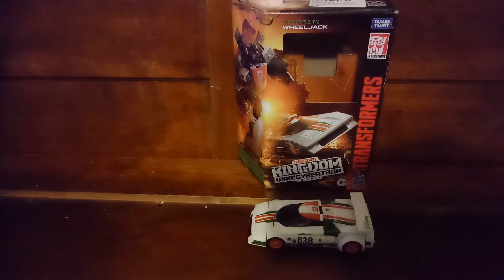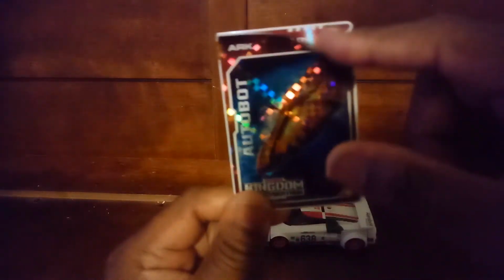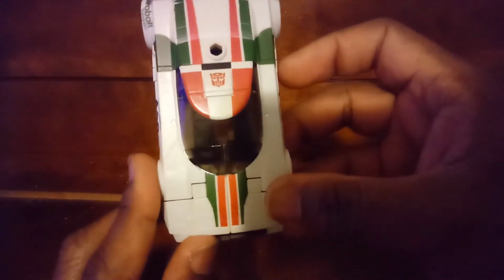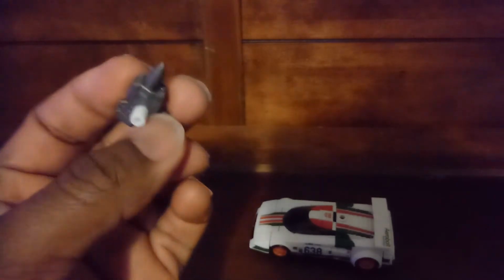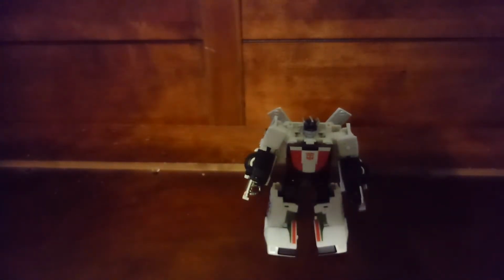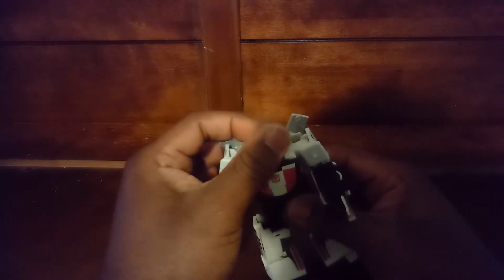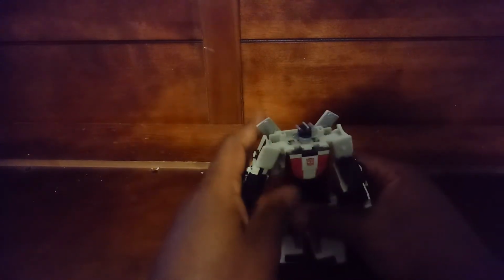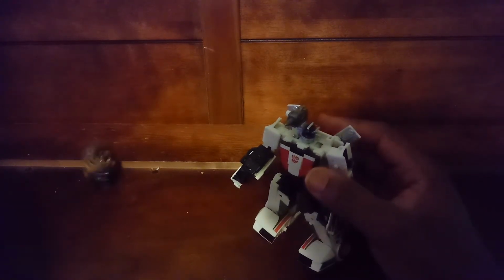Kingdom Wheeljack review